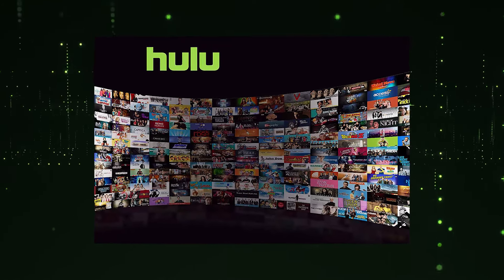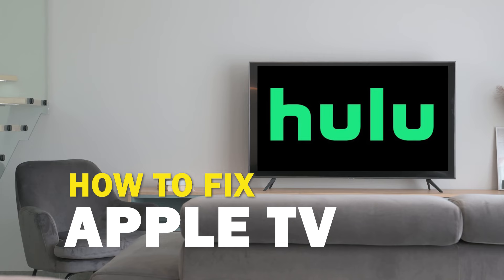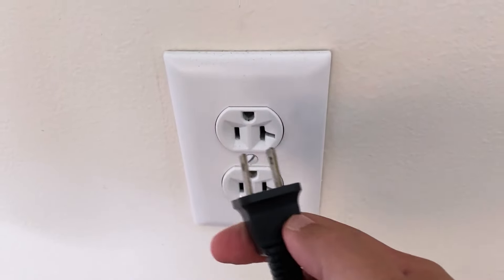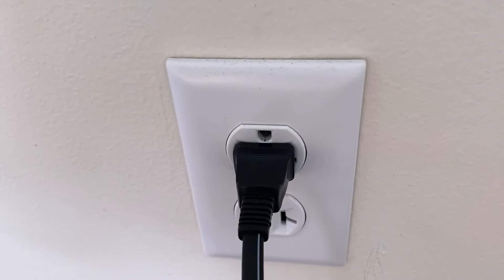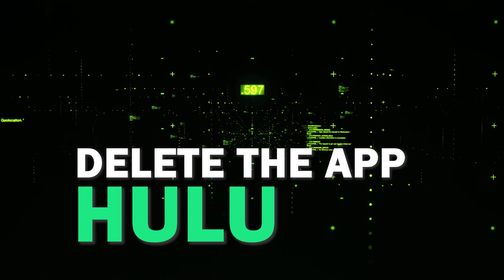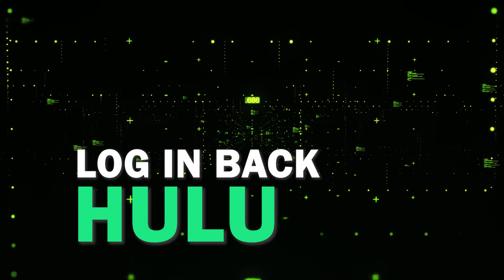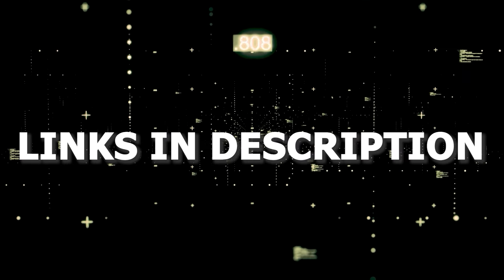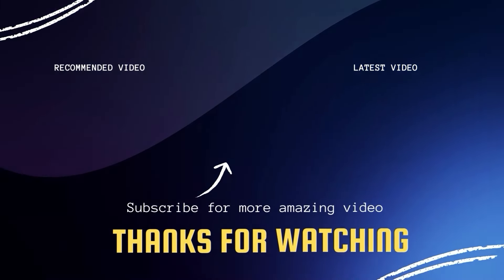Quick Fixes for Hulu Problems on Apple TVs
Struggling to get Hulu working on your Apple TV? In this video, we’ll walk you through some quick and effective fixes for common Hulu problems. Whether Hulu is freezing, buffering, or refusing to load entirely, these troubleshooting steps will help you get back to watching your favorite shows in no time. From refreshing the app to adjusting settings on your TV, we've got you covered with easy solutions you can try at home. Say goodbye to streaming issues and hello to smooth Hulu sessions!